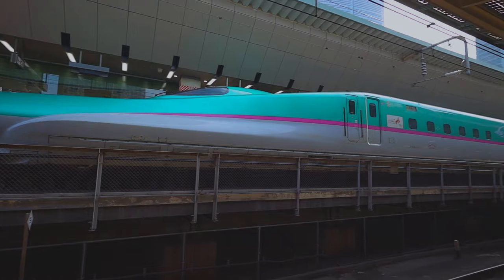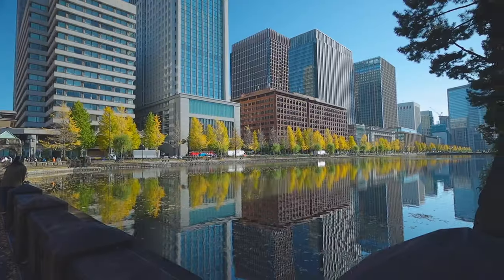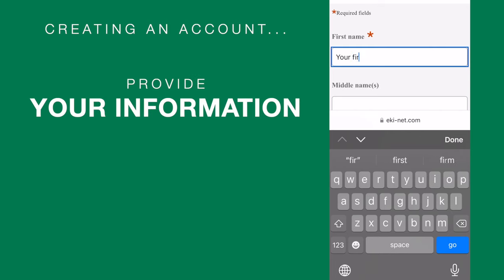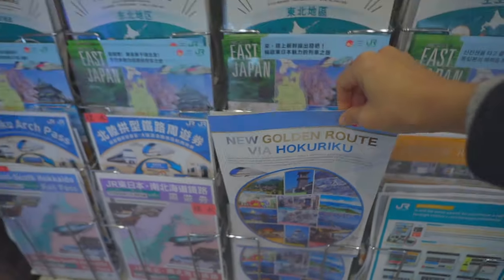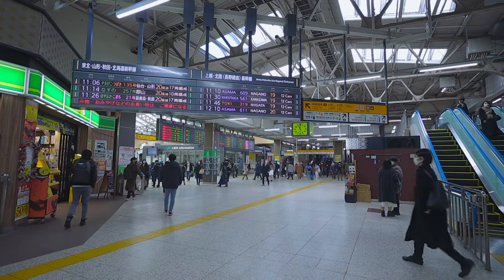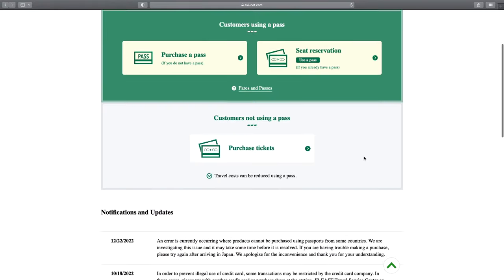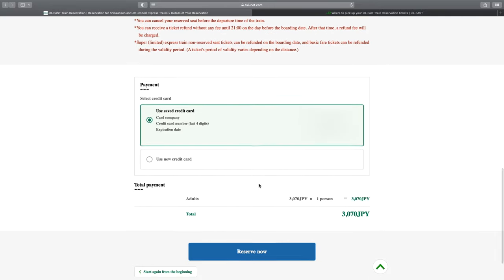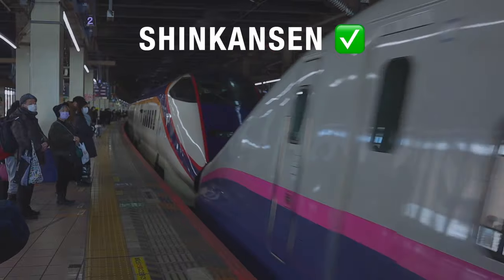EKINET - How To Buy JAPAN JR Train Tickets ONLINE | Useful Tips for First-Timers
Japan Travel Guide - How to buy train tickets ONLINE directly from the train operator's website?
A step-by-step COMPLETE GUIDE to help you reserve seats on EXPRESS trains and Bullet trains (SHINKANSEN) in Japan on a website called Eki-net. This is the OFFICIAL TICKET BOOKING website of the JR East company, which is the largest company under the Japan Railways Group (JR). This JR East company operates most of the trains in Tokyo and surrounding areas, and the north east areas of Japan. If you come to Tokyo and you see the green JR, that's the one. The popular Yamanote Line is also operated by this company.

You can access to this website using your computers or smartphones. The website is available in English and other languages. There’s also an app for this website, but some reason, it didn’t work when I tried it out :) using the website version was ok. it was not the best user-friendly experience, but it got the job done!

Reserving a seat on express trains or bullet trains helps you AVOID WAITING at ticket counters + SAVE YOUR TIME. And you can buy tickets BEFORE coming to Japan!

🙌 [*** This video has subtitle. Turn ON Subtitle - Auto Translate - Select Your Language ***]

🚅 Questions covered in this video:

1. What is Ekinet? 0:46
2. When do you use this website? 1:33
3. How to set up your account? 2:08
4. What can you do with this website? 3:16
5. What kind of train passes available? 3:49
6. When you should and should NOT buy a pass? 4:46
7. How to buy a one-off ticket? 6:37
8. How to get on the train after buying tickets online? 8:10
9. What’s the difference between Ekinet and SmartEX? 9:27
10. What if you don’t know which pass to buy? 10:26

Do you have other questions? Any experience to share?

I hope you’ll find this video helpful for your trip to Japan!

How to get from HANEDA Airport to Tokyo Center the FASTEST and EASIEST way - By Monorail

Konnichiwa! Hello there! 🙏
I’m Yoko. Welcome to One Good Dream where I share parts of my life in Japan,
cooking recipes, and journeys with my roomies, husband & son ❤️
Hope you'll like the videos!

この動画が少しでも良いと思ったら、チャネル登録、いいねボタンをお願いします！❤️🙏

Japan Travel Guide - How to buy train tickets online directly from JR East | Japan Travel Tips - How to buy Express Train tickets on EKI-NET. com | How to buy shinkansen tickets on Eki-net | Eki-net vs SmartEX |